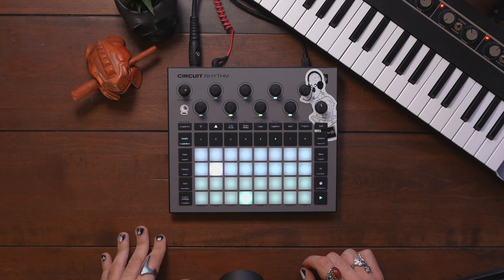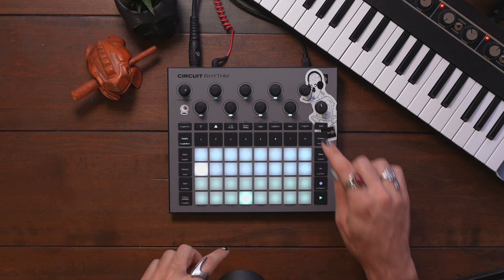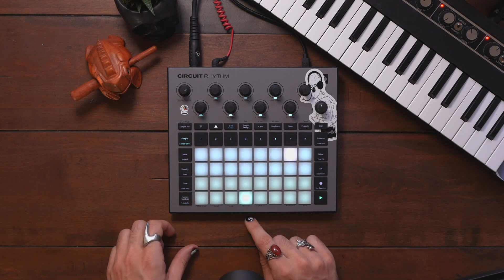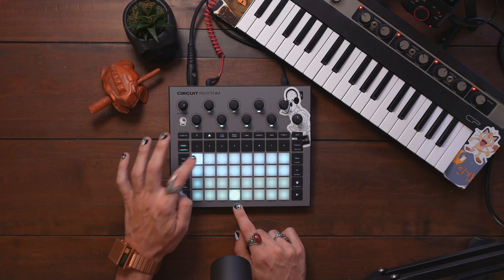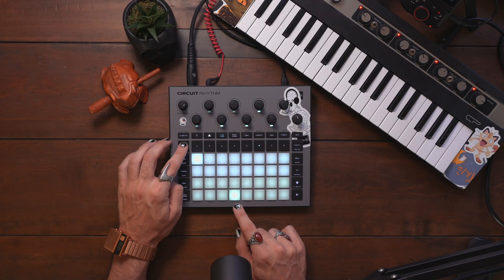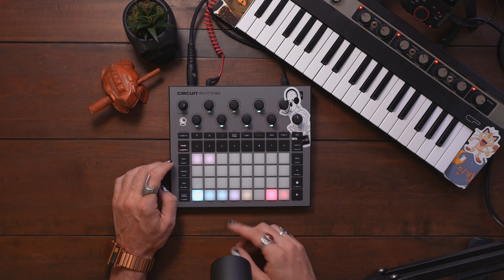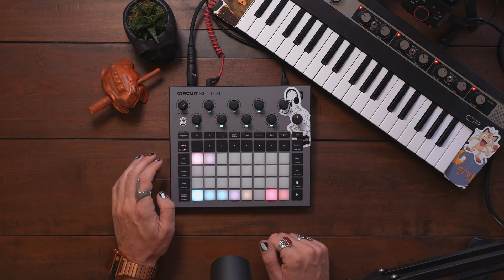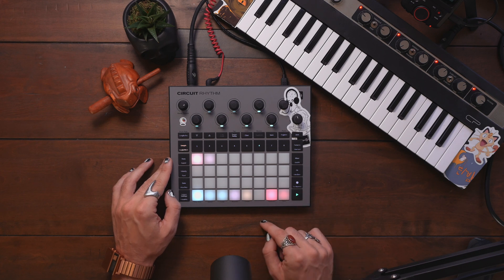Circuit Rhythm 2.0 Beat Match with Taetro // Novation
@Taetro gives us an insight into the Beat Match feature in the latest Circuit Rhythm firmware update, version 2.0.

The new Beat Match feature allows you to speed your samples up or down to get drum breaks perfectly in time with your session and make your beats flow seamlessly. Two new Beat Match pads in the Sample Mode Menu let you speed up or slow down the selected sample so that it fits effortlessly with your project.

The 2.0 firmware update brings more flexible beat making with editable Grid FX, Beat Match, and Sample Record functionality.

Chapters:
0:00 Intro

0:10 Beat Match

1:10 Grid FX Editing

2:11 Outro